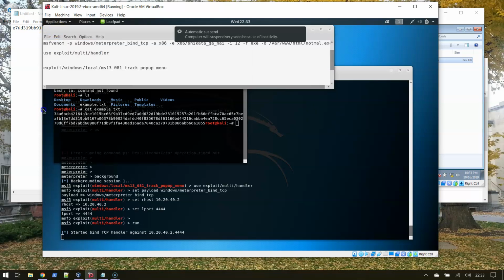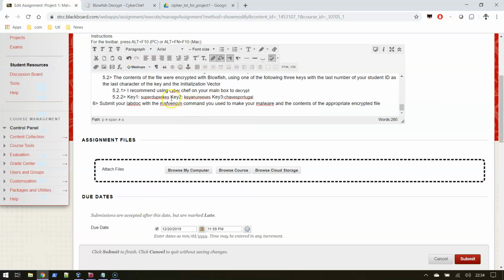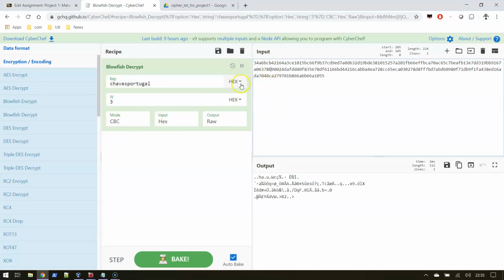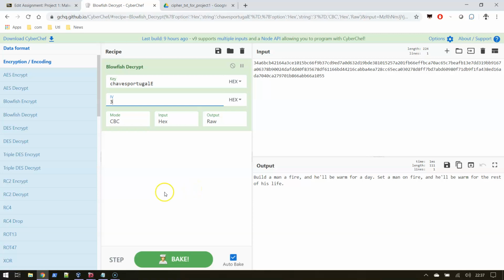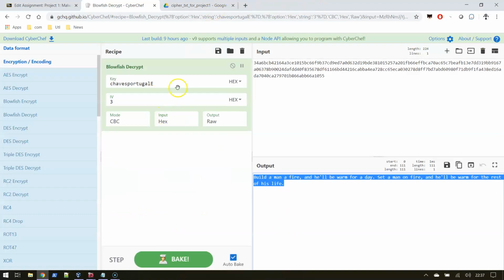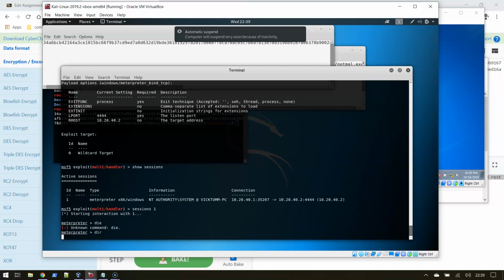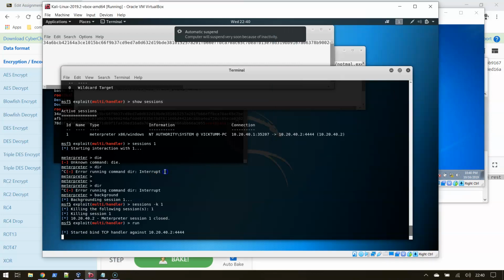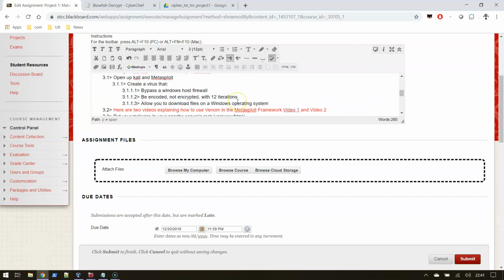cit250 pro1 2nd tutorial video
Decrypting Blowfish